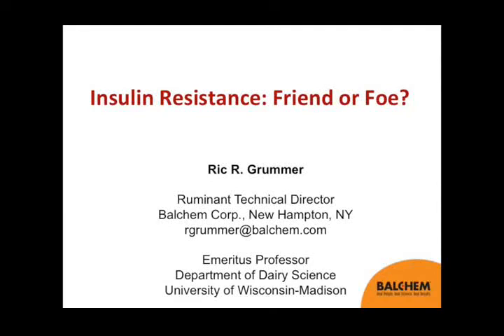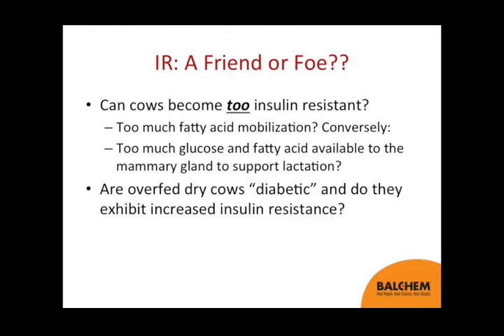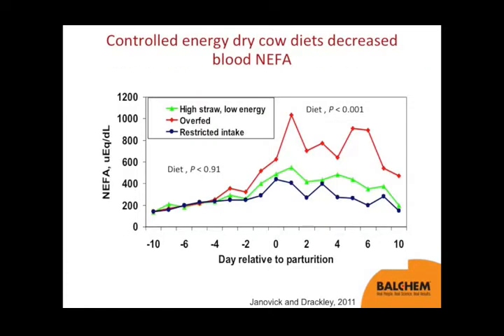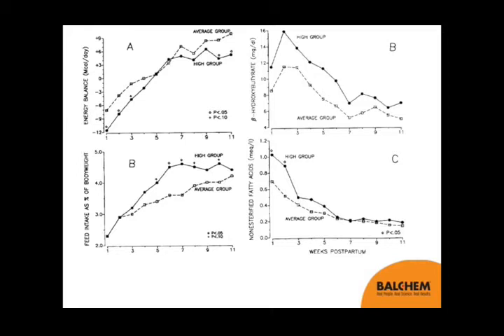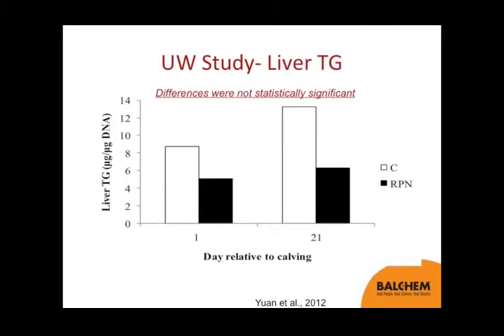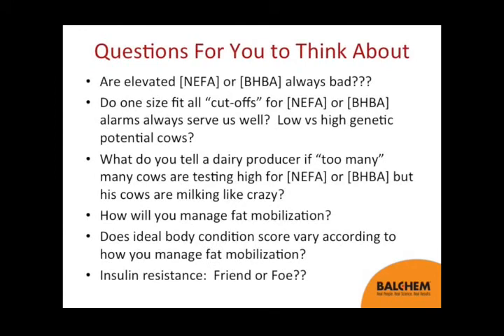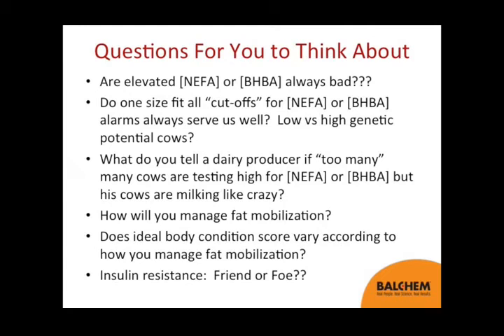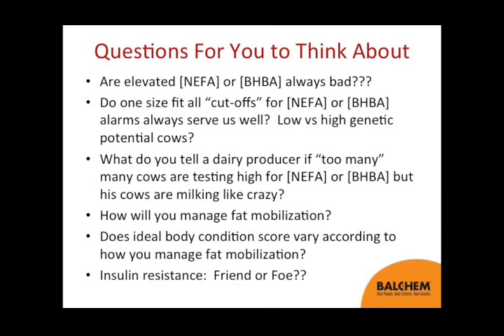Insulin Resistance: Friend or Foe? - Ric Grummer, PhD.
Dr. Grummer presented at the recent Cornell Nutrition Conference breakfast.